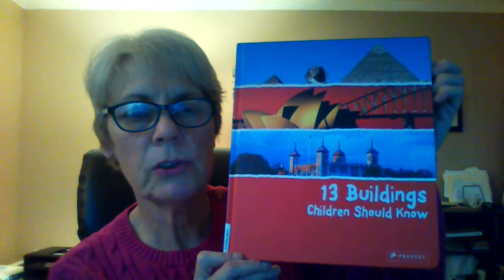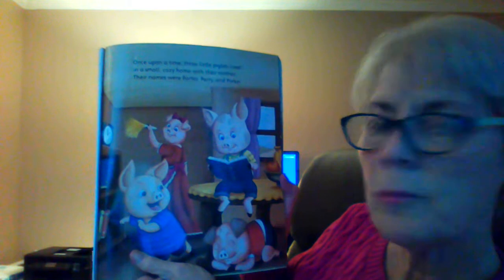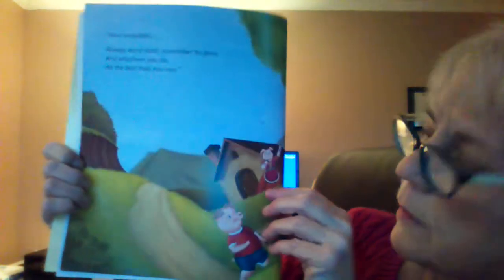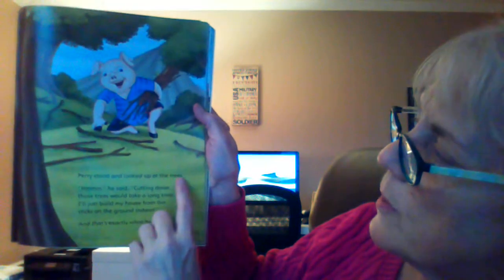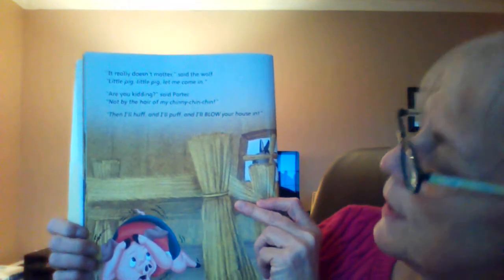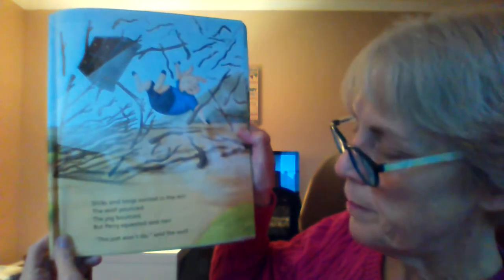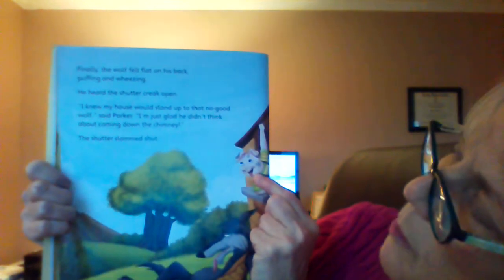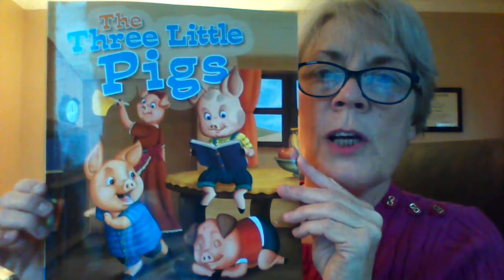Read Aloud WIN 20210214 07 29 00 Pro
This is the fairy tale entitled:  The Three Little Pigs
In this story, 3 pig brothers leave their mother's house and go out into the world to build houses of their own.  Their mother warns them to watch out for the big, bad wolf. What do you think the wolf will do when he finds the pig brothers?